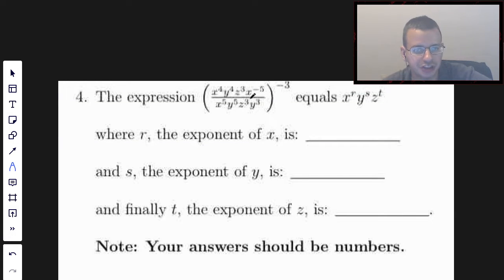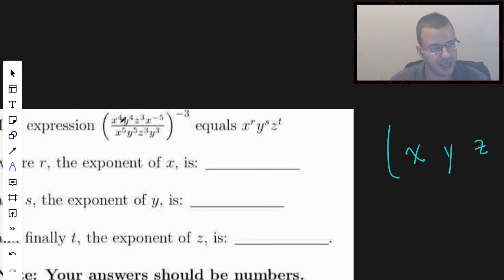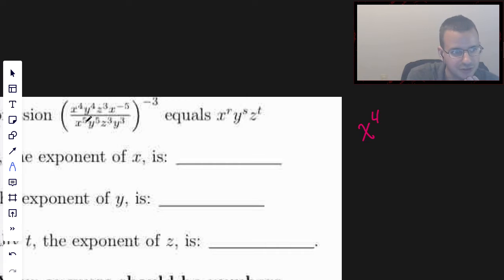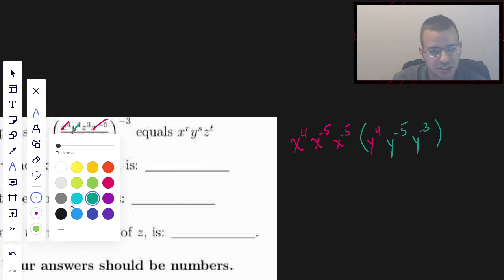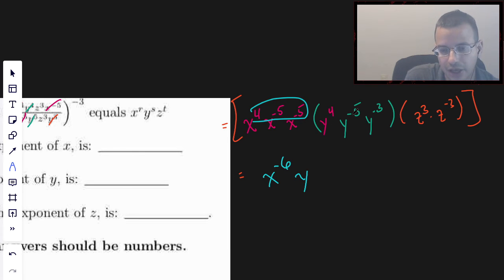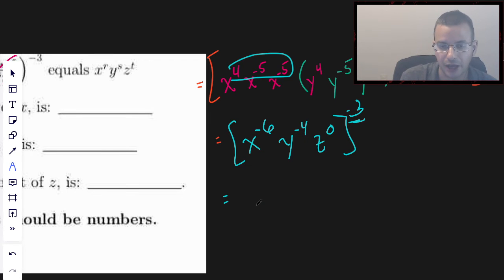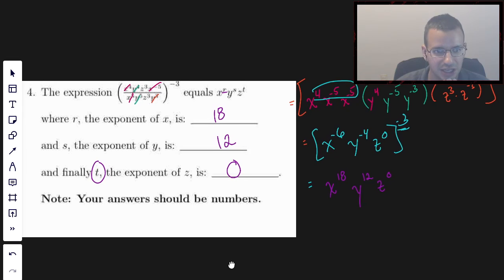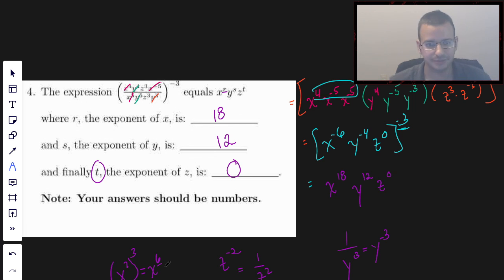Combining Exponential Powers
Combine the exponents of the expression into single values r,s,t